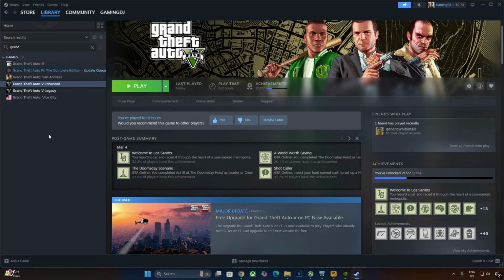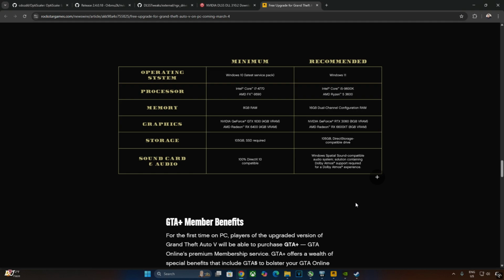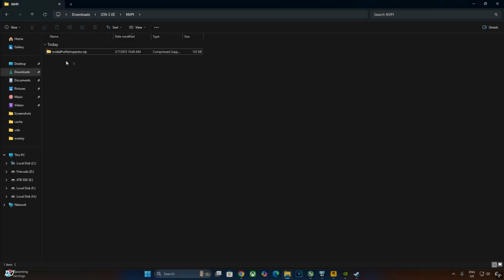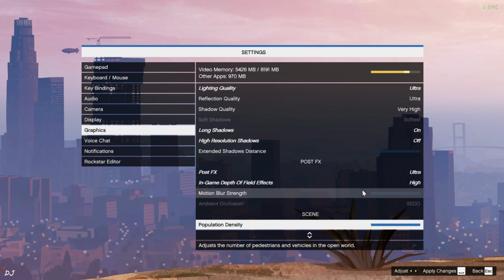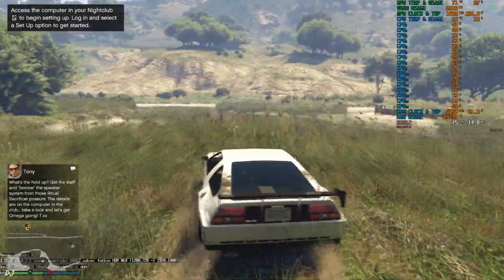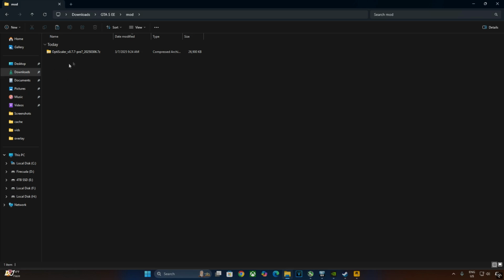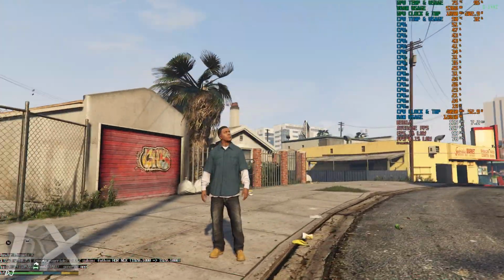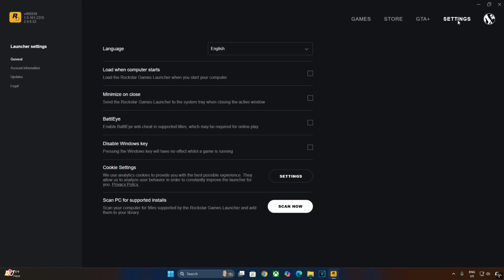GTA V Enhanced Edition DLSS 4 / DLAA 4 Guide for Online & Campaign + Optiscaler FSR Frame Gen Issues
grand Theft Auto V enhanced PC Gameplay , video recorded using Nvidia App  . Geforce GPU driver version 572.70 . Mic used is Redgear Shadow Vox  . Ambient Temperature : 24 degree celsius .

Timestamp :

- GTA V Enhanced Edition : 00:00
- System requirements :
- DLSS 4 Upscaler  : 02:04
- Download Nvidia Profile Inspector : 03:12
- DLSS Debug Overlay : 03:27
- Nvidia Profile Inspector Setup : 04:31
- BattleEye Enabled : 05:49
- Game Settings : 06:02
- GTA Online Outside City [DLSS 4 Quality + Max RT] : 07:05
- GTA Online Flying [DLSS 4 Quality + Max RT] : 08:17
- Restore Nvidia Profile Inspector Settings : 10:10
- Download Optiscaler Mod & DLSS DLL : 10:42
- Disbale BattleEye : 11:02
- Optiscaler Setup : 11:11
- Backup The Original DLSS Upscaler : 11:40
- Updating DLSS Upscaler : 11:56
- Game Settings : 12:22
- DLSS Debug Overlay Info : 12:44
- Optiscaler Settings : 13:05
- GTA Campaign [DLAA 4 + Very High] : 13:18
- Enable Optiscaler FSR Frame Gen : 14:09
- Broken Hudfix With FSR Frame Gen: 14:31
- Uninstall Optiscaler & Revert Changes : 15:12

My PC Specs :

- 1 TB EVM Nvme Gen 3 SSD
- 2 TB Seagate Firecuda
- 1TB Intel 660p Nvme SSD